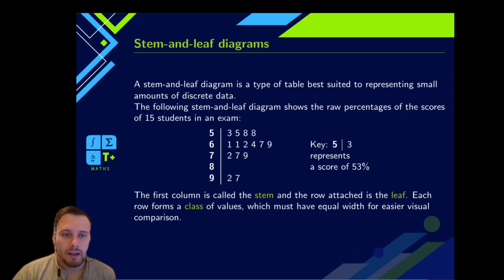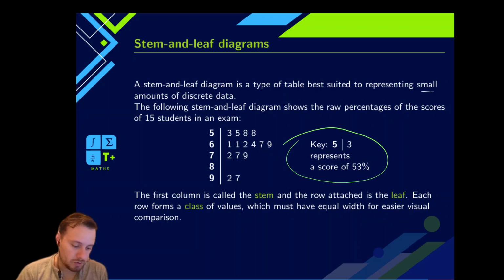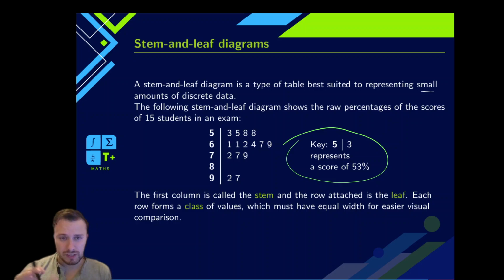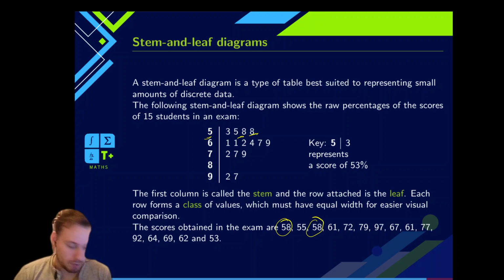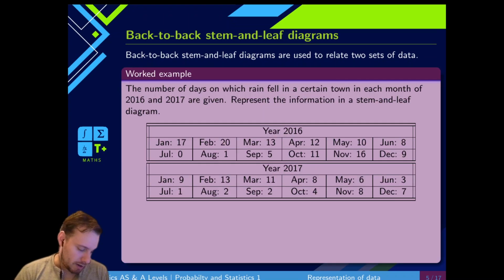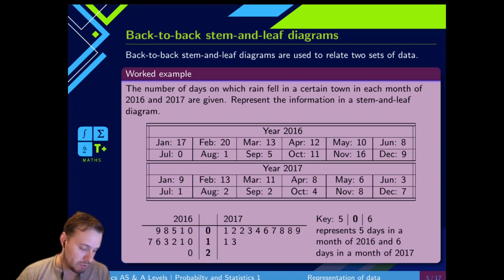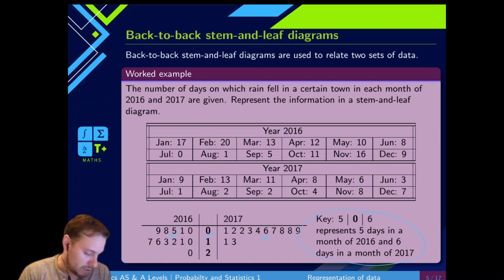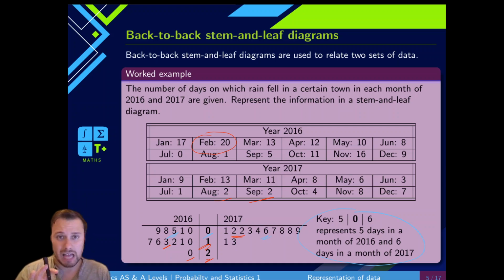Stem and Leaf Diagrams Explained | A Level Maths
📘Learn how to read and draw stem and leaf diagrams step by step.

0:00 - Stem-and-leaf diagrams
3:24 - Back-to-back stem-and-leaf diagrams